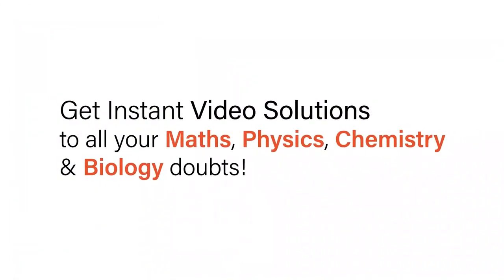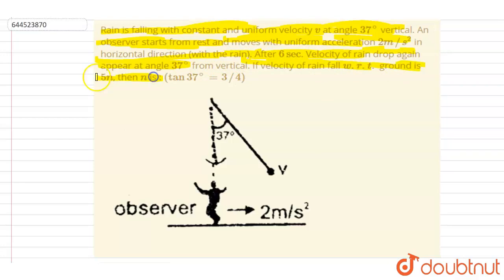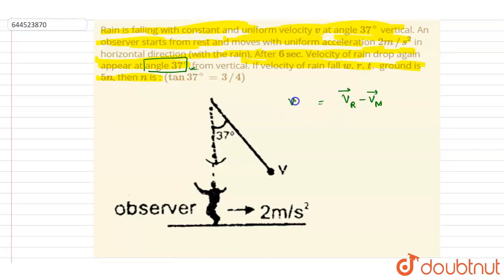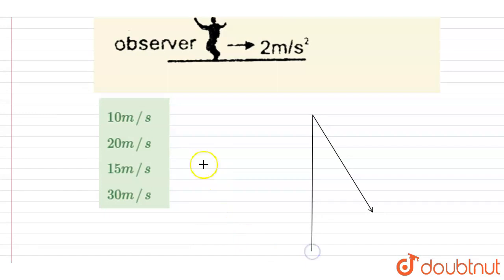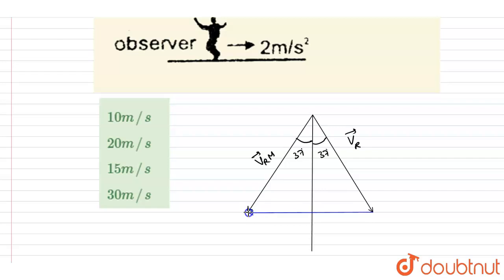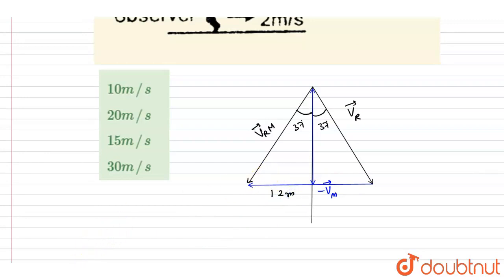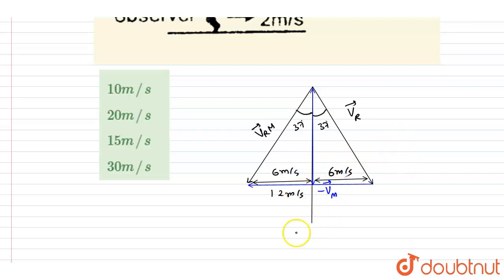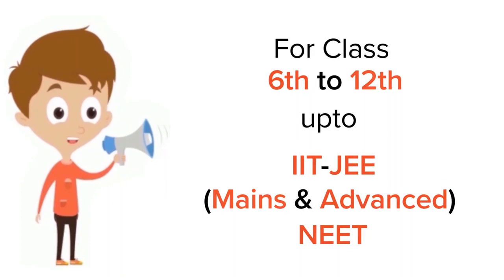Rain is falling with constant and uniform velocity v at angle 37^(@) vertical. An observer start...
Rain is falling with constant and uniform velocity v at angle 37^(@) vertical. An observer starts from rest and moves with uniform acceleration 2 m//s^(2) in horizontal direction (with the rain). After 6 sec. Velocity of rain drop again appear at angle 37^(@) from vertical. If velocity of rain fall w.r.t.ground is 5n, then n is : (tan37^(@) = 3//4)
Class: 12
Subject: PHYSICS
Chapter: TEST PAPERS
Board:IIT JEE

👉 Have Any Query? Ask Us.